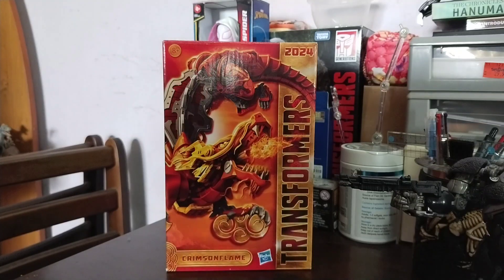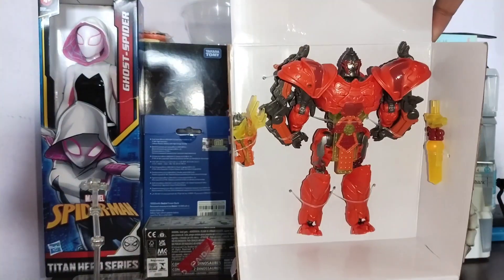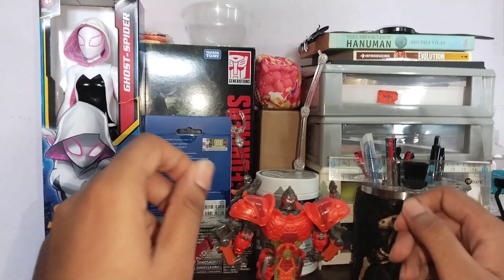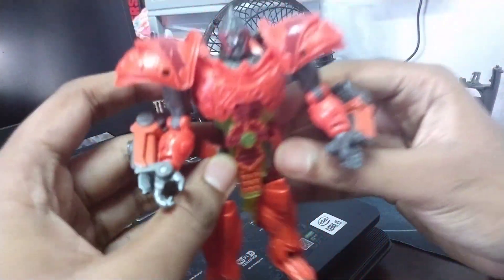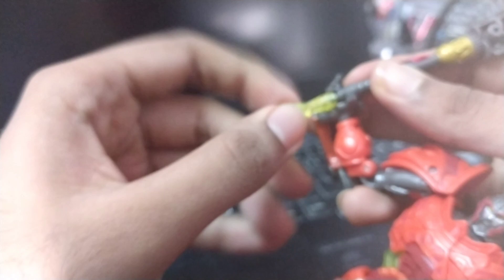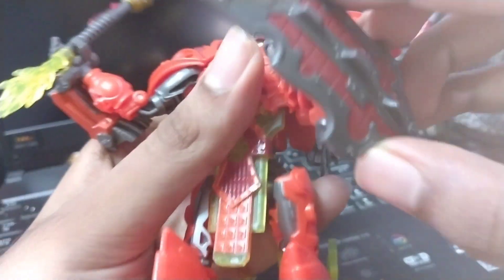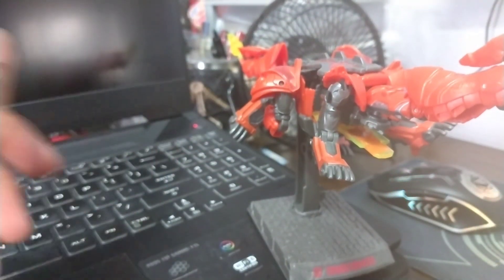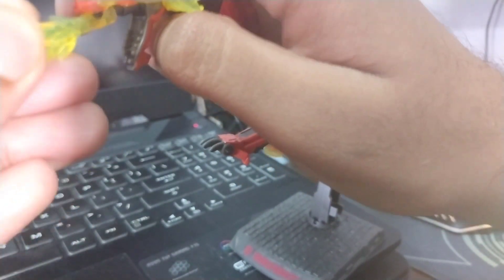Transformers Crimsonflame Review 🐉🐲🐉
Hasbruh decided to make the Year Of The Dragon 2024 a heavy retooling of the old The Last Knight Deluxe Class Steelbane/Skullitron, so here we are. Happy Chinese New Year everyone!!!

00:00 Introduction and Unboxing
05:29 Robot Mode Review
11:55 Transformation
16:49 Dragon Mode Review
23:55 Photos